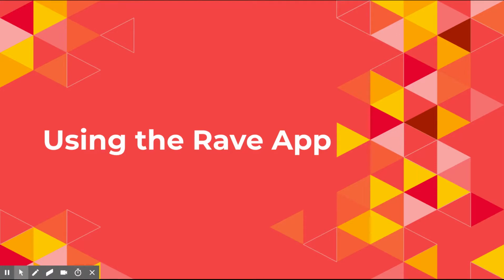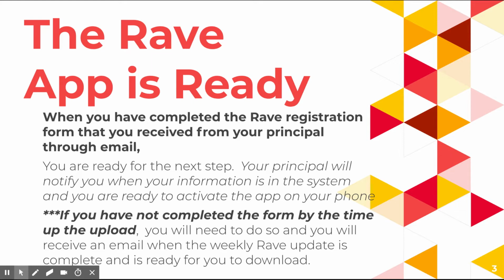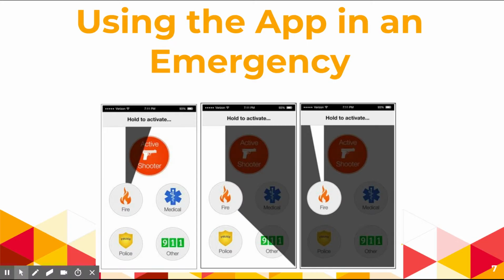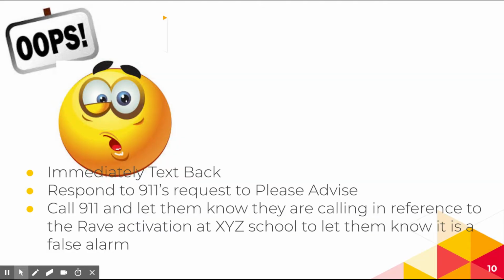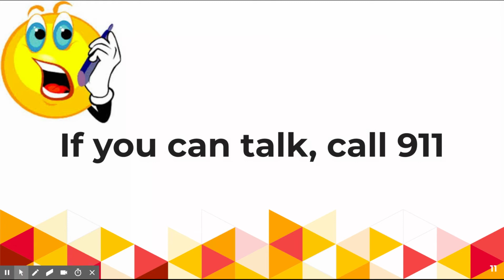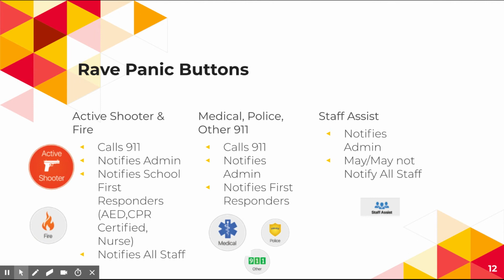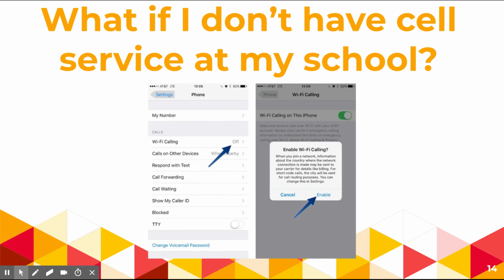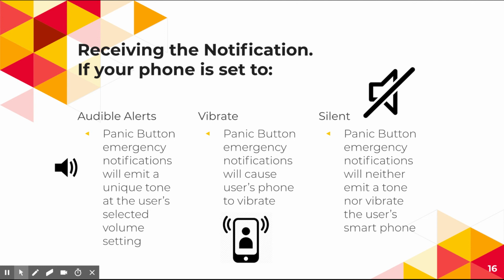media io Rave App Only Google Slides 1